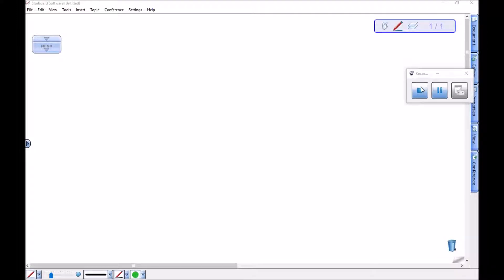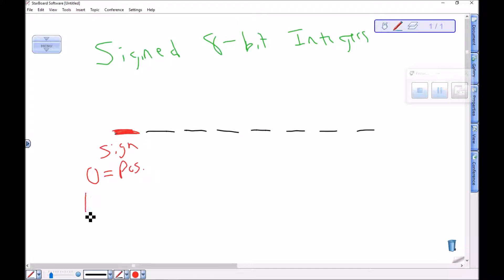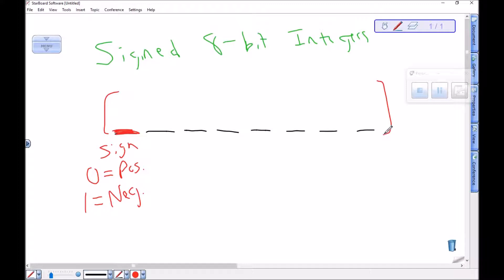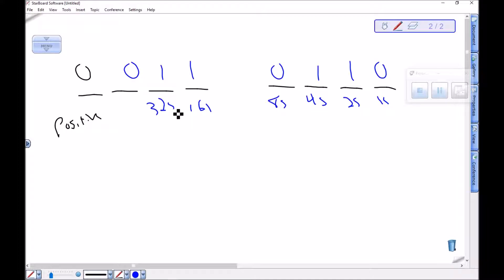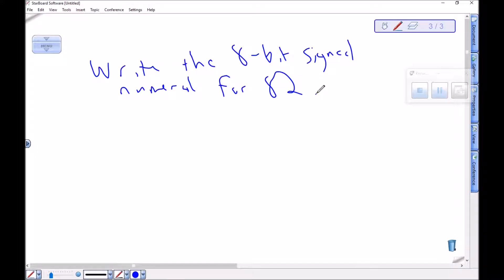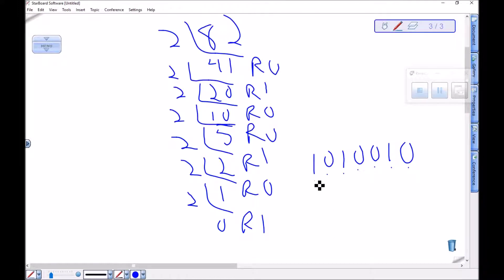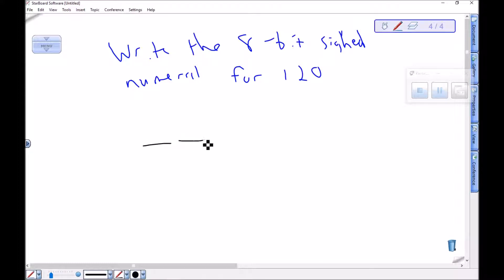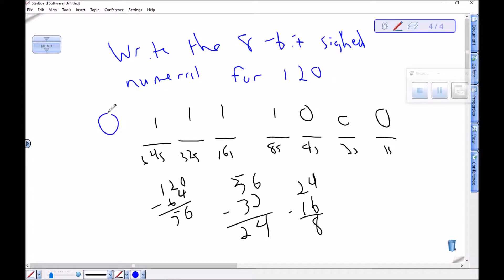Introduction to Positive 8-bit Signed Integers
Overview of the basic format of 8-bit signed integers and how to write positive integers in the 8-bit signed integer format.  (Note: Positive numbers must be less than 128 to be able to be expressed in this format.)